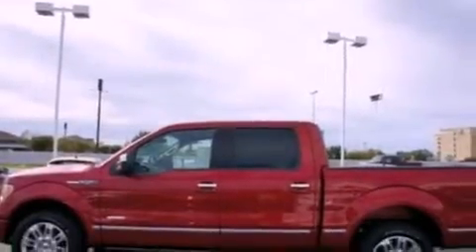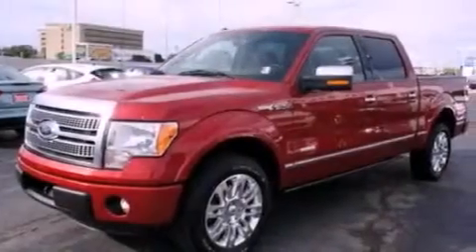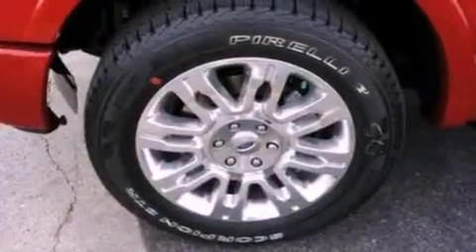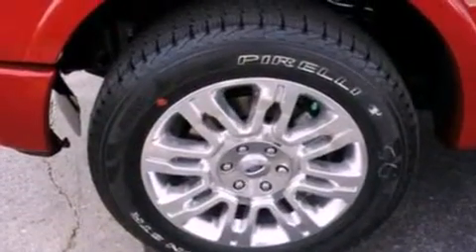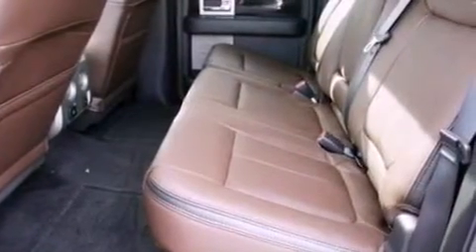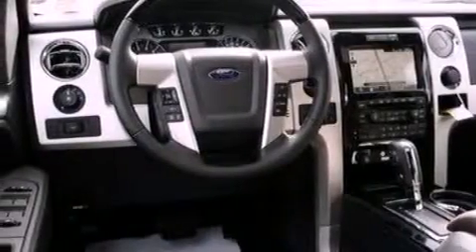2011 FORD F-150 Norman OK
We have been honored to serve the Norman OK area , we promise that your experience at our dealership will exceed your expectations !

 Year : 2011
 Make : FORD
 Model : F-150
 Engine : 3.5L V6
 Trans . : AUTO 6SPD
 Exterior : RED
 Miles : 7
 Interior : BLACK
 Stock : FB1041